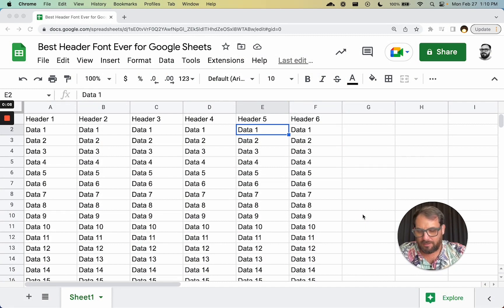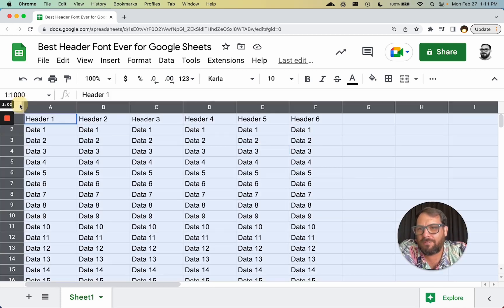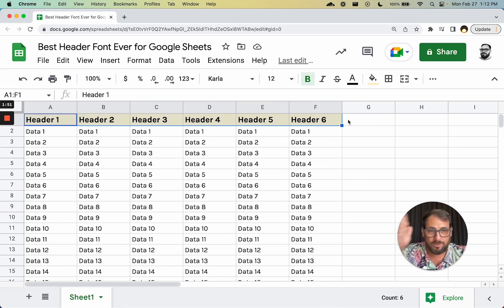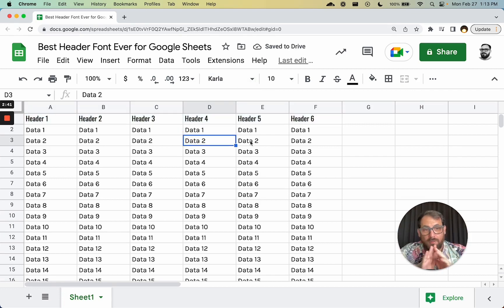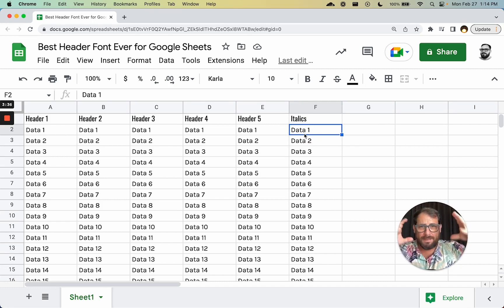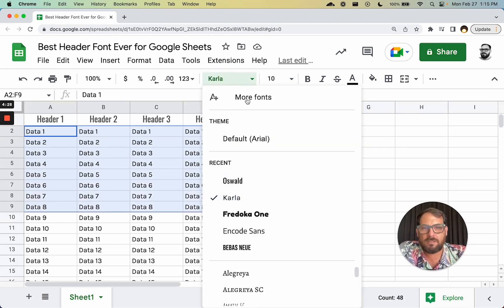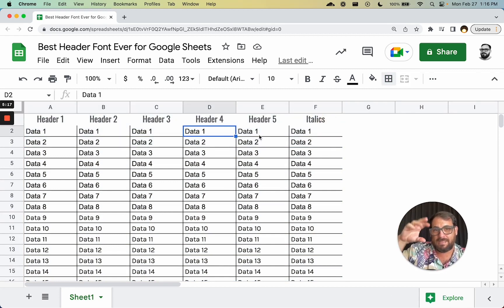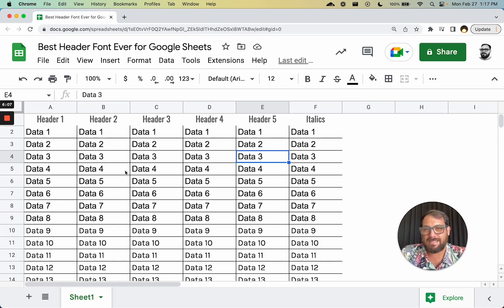Best Header Font Ever for Google Sheets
Turn your headers cool. Sweet sweet header font to make your headers better. Less pop and more ooooh ahhhhh.

100 Free Business Ideas - Lead Magnet, product, and business ideas you can make in a Google Sheet to validate your business ideas.